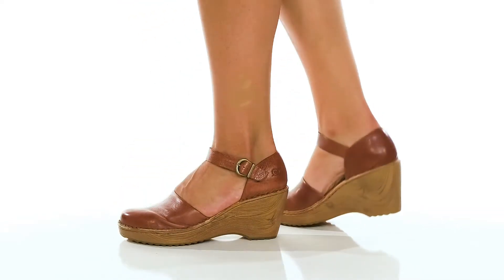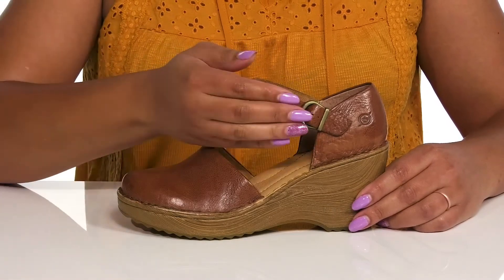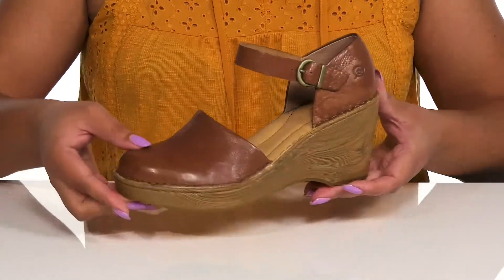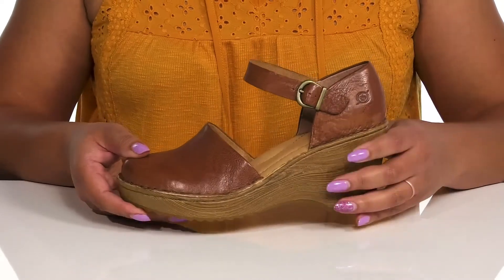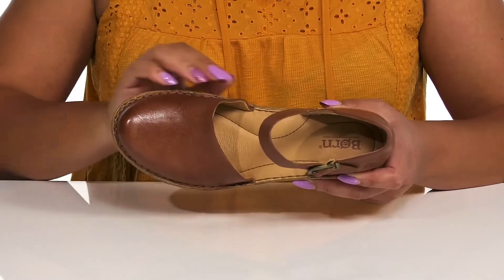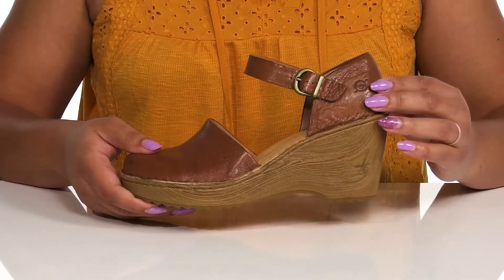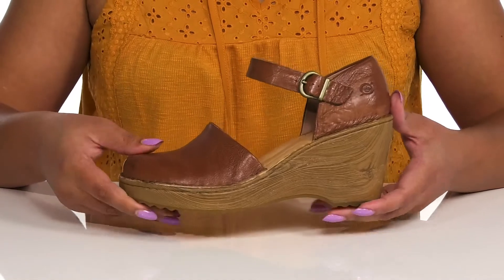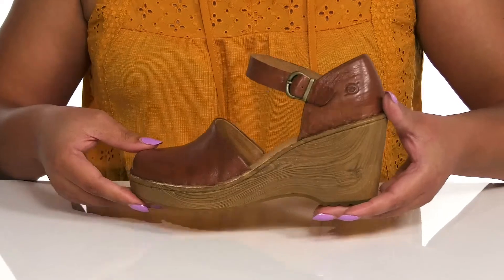Born Nellie SKU: 9760480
Take your styling game to a whole new level by wearing the  B&#248;rn&reg; Nellie sandals.
Pebbled leather upper.
Breathable textile lining with a cushioned footbed for added comfort.
Wooden wedge heel.
Adjustable buckle closure on the ankle strap with a closed-back design.
Imported.